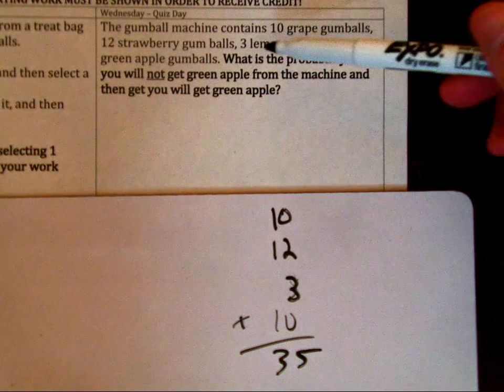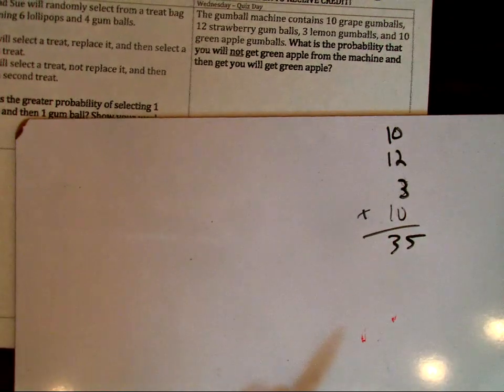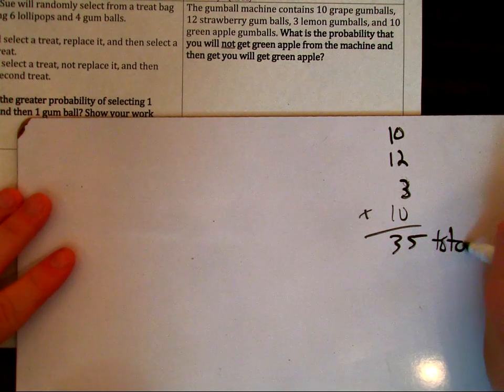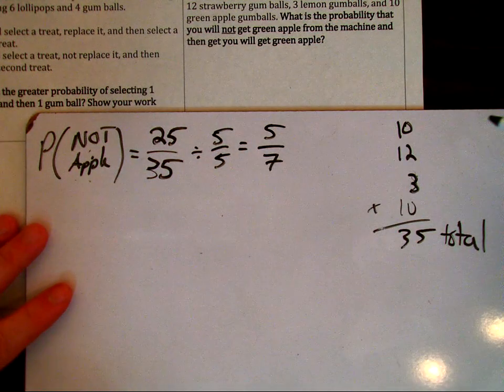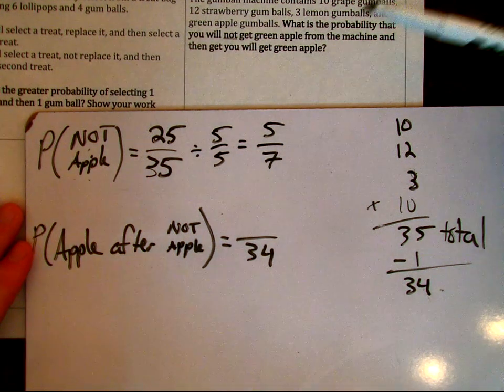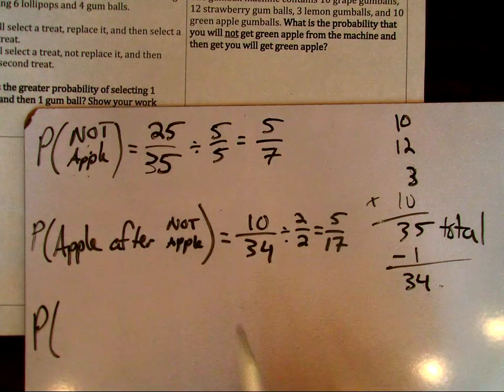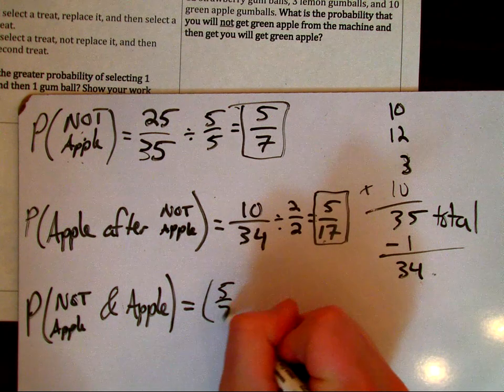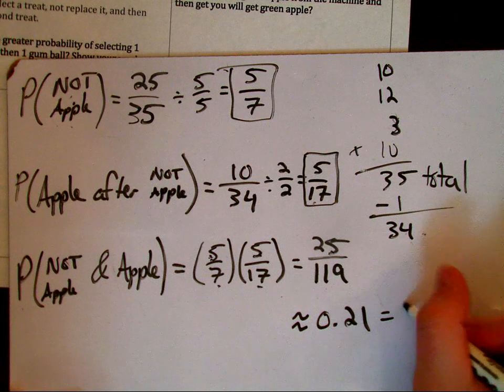10-16-19 Wed Warm Up